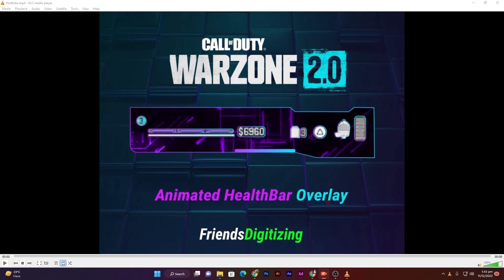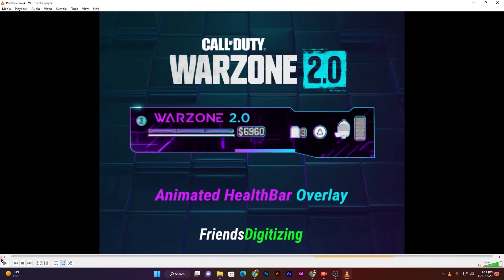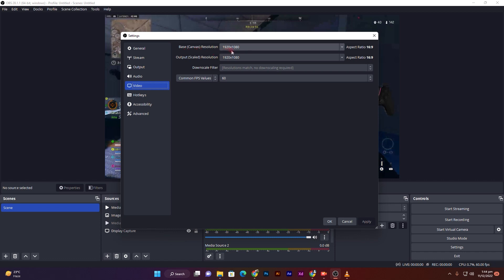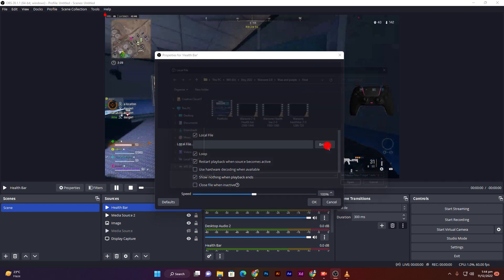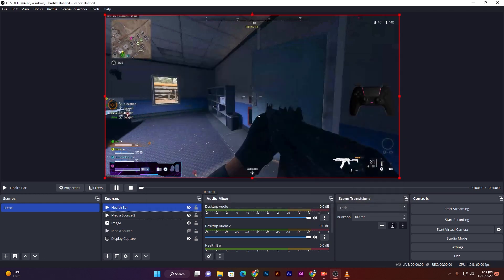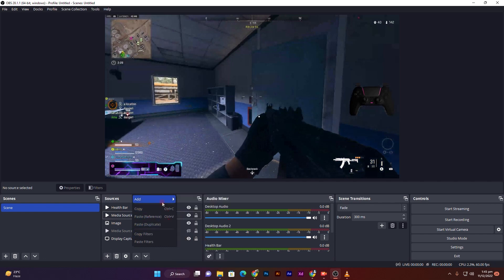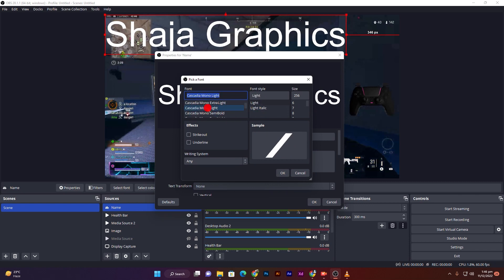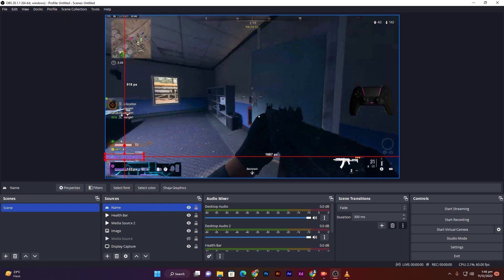How to add Warzone 2 Animated Healthbar Overlay in Streamlabs OBS and Twitch Studio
In this Video I will show you how you can add Animated healthbar overlay of Warzone 2 and TWitch animated overlays in your live streaming platforms like Streamlabs , OBS and Twitch Studio.

Custom Animated Health bar overlays for warzone 2.0
I Can Design Twitch Overlays animated or non animated

Offered me at Fiverr.com